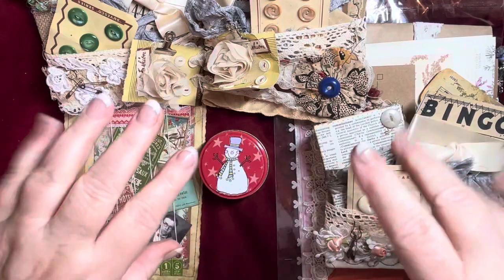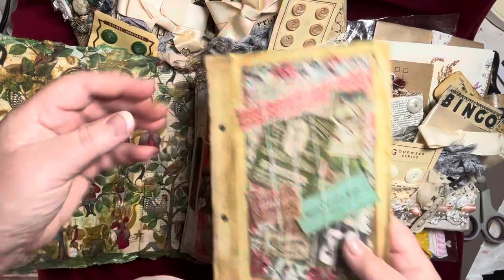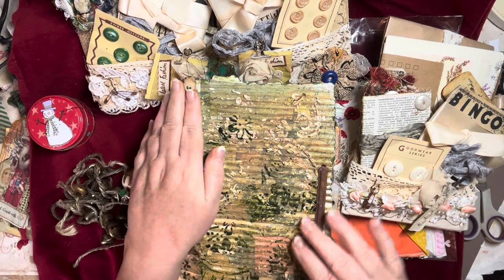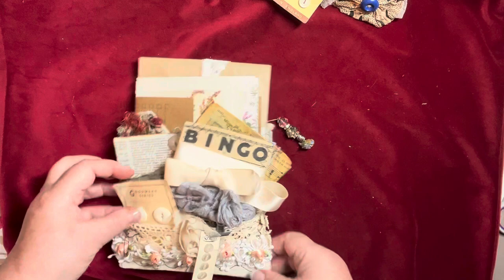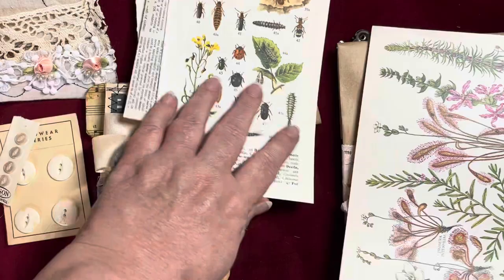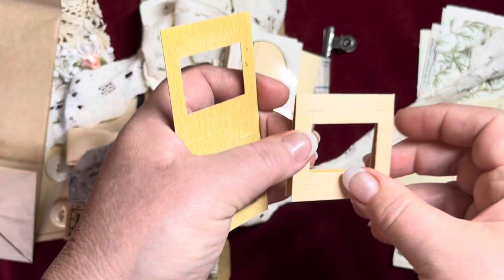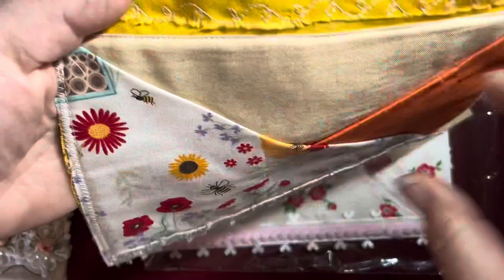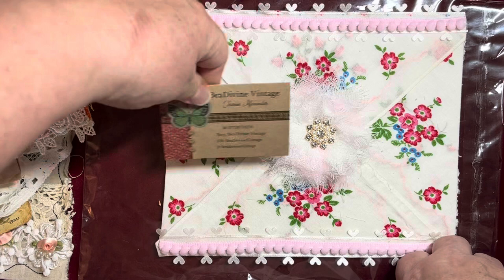Etsy restock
Fabric Envelope

Tin Christmas Bells

Vintage Ephemera Stuffed Pocket